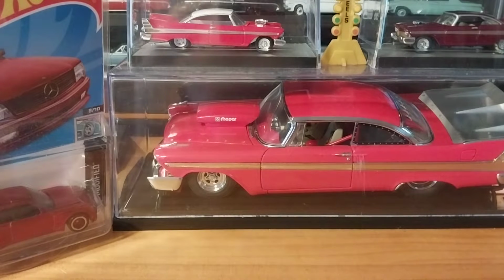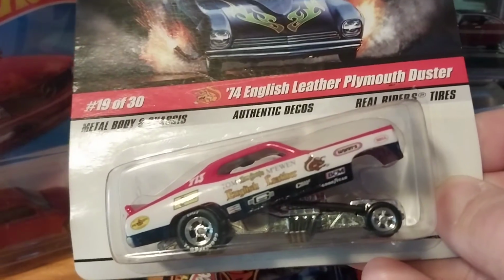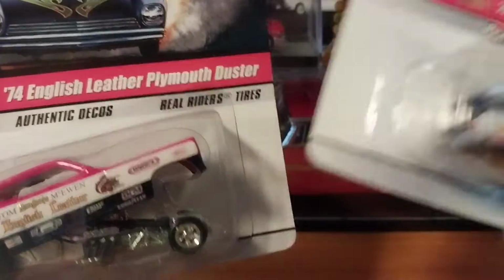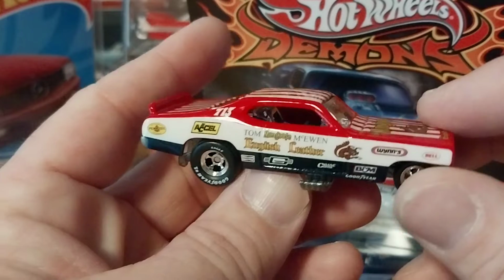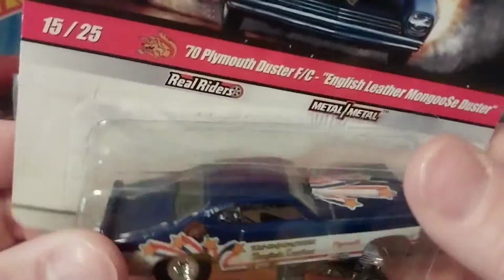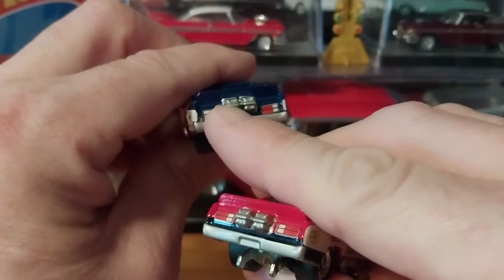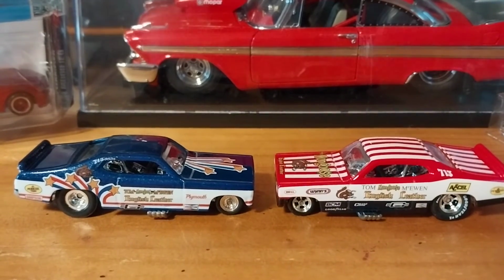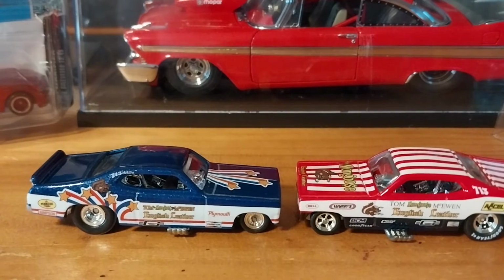Unboxing Hot Wheels Dragstrip Demons Mongoose Plymouth Duster Funny Cars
In this episode of Mopar Monday, we unbox and review a couple of older Mongoose English Leather Plymouth Duster Funny Cars from the Hot Wheels Dragstrip Demons lineup.
Follow my ebay store to get some great deals on Die-cast and Action Figures.